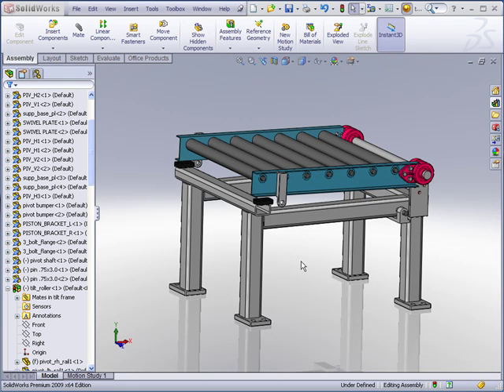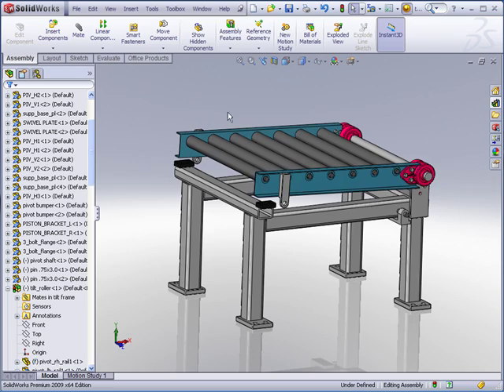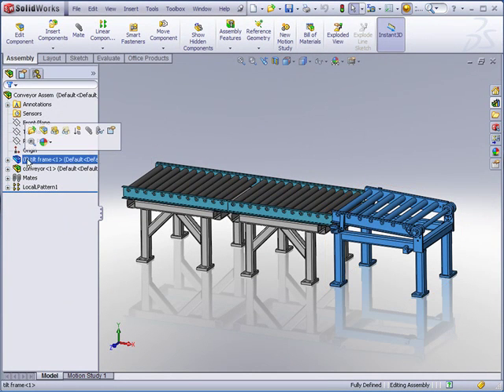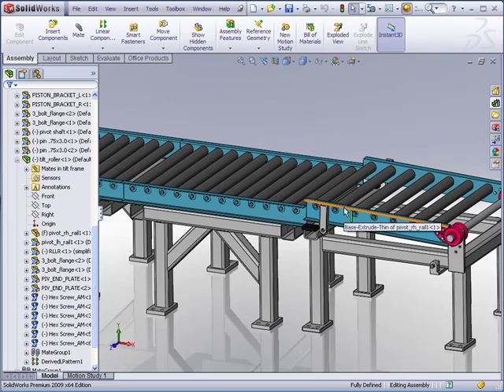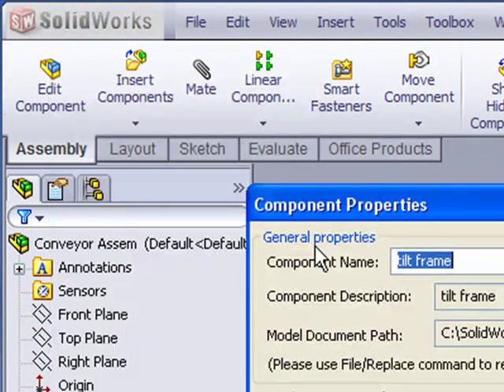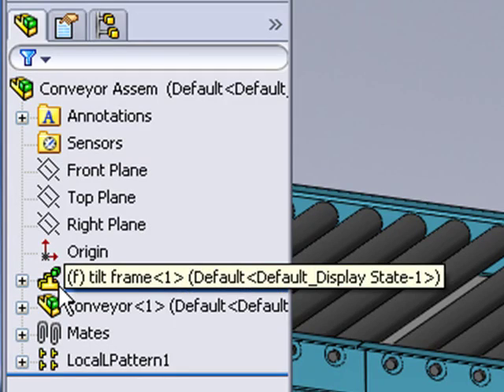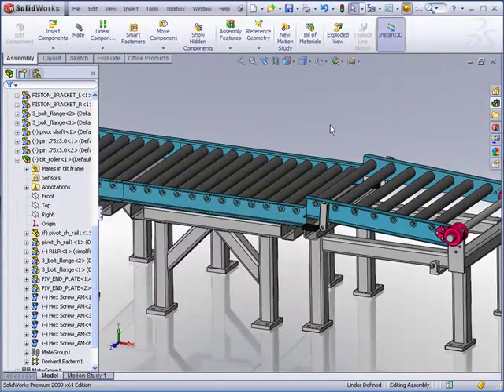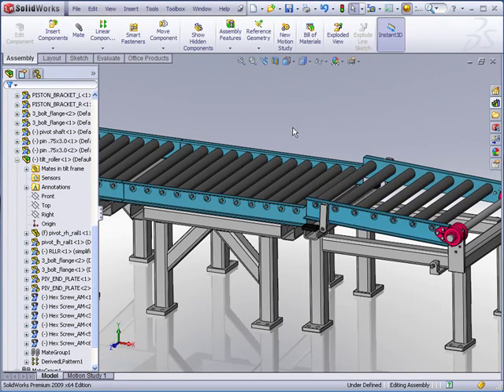SolidWorks Flexible Subassemblies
How to use flexible subassemblies in SolidWorks 2009